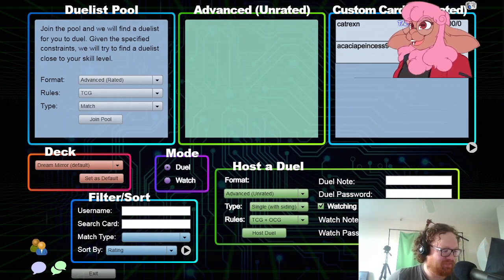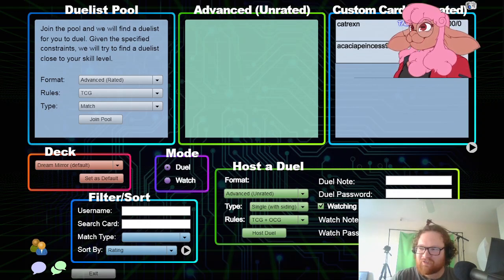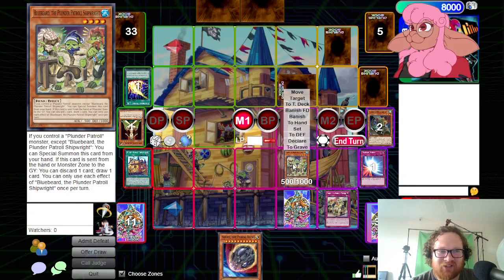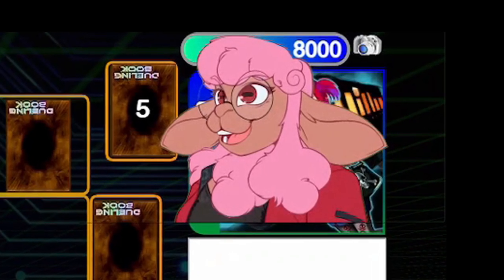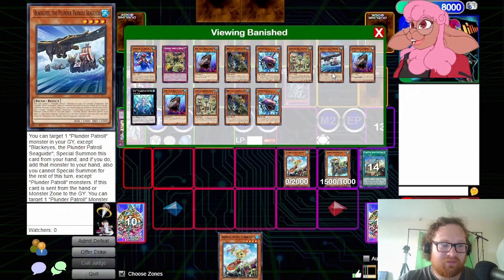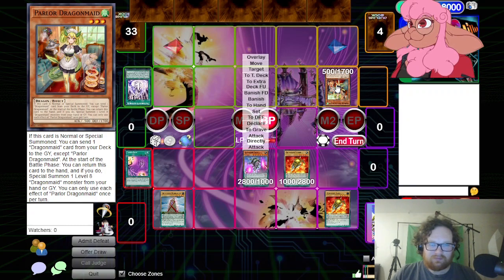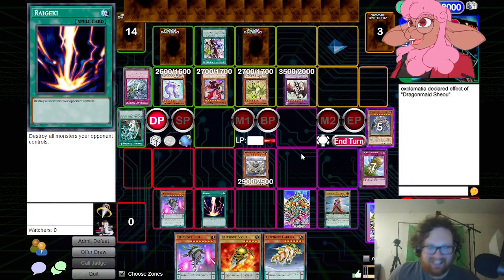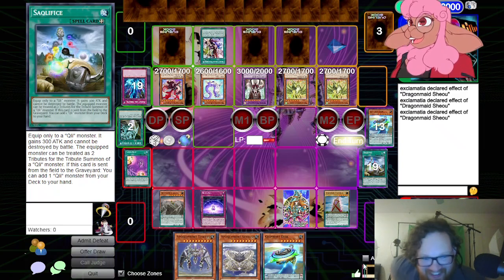Modern Yu-Gi-Oh, Original Rules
If you think this game sucks now, you ain't seen nothin yet.

CHAPTERS-
00:00 Introduction
00:42 The Rules
05:04 First Duel
15:34 Results!!
16:01 Intermission
16:27 Second Duel
23:49 Results!!
24:11 Closing Statements